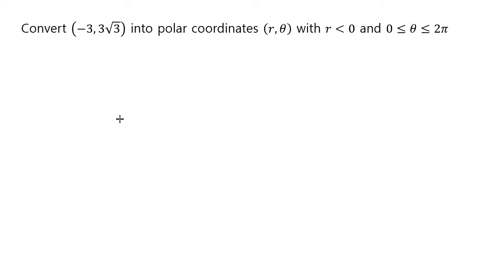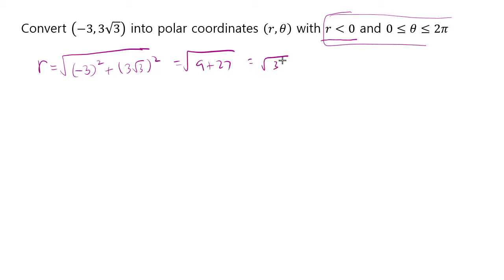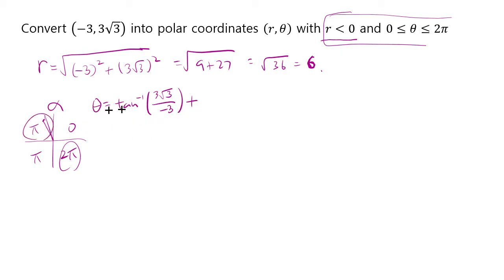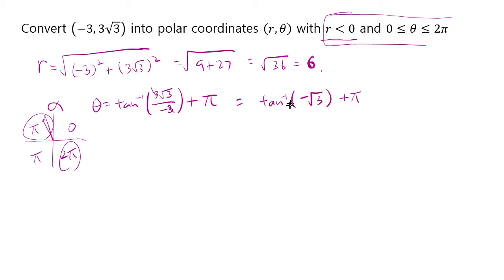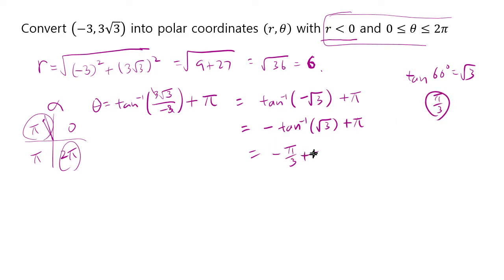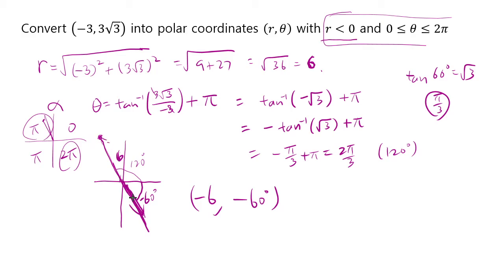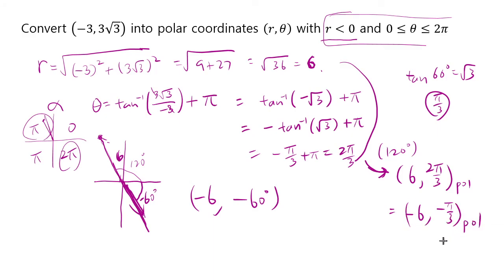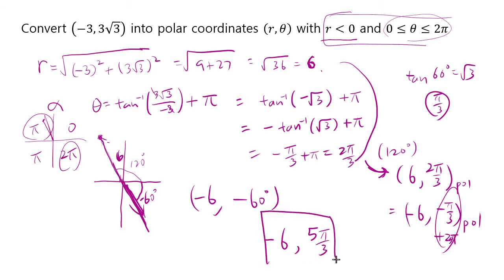Convert rectangular coordinates into polar coordinates with negative r